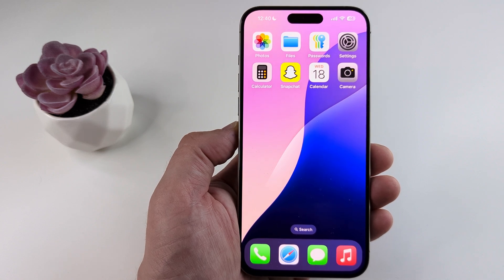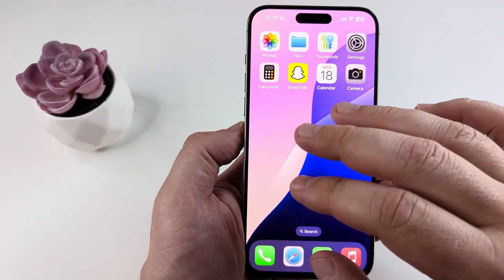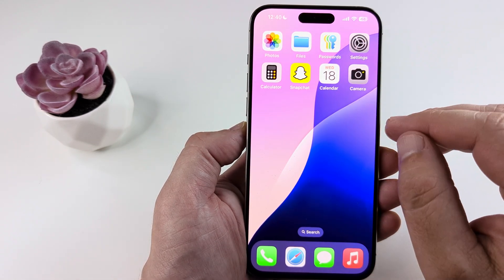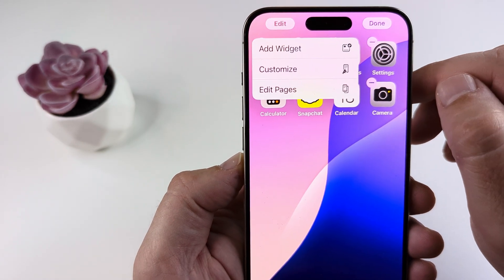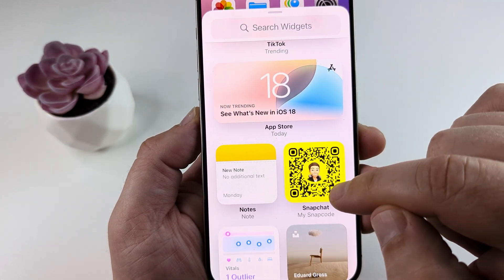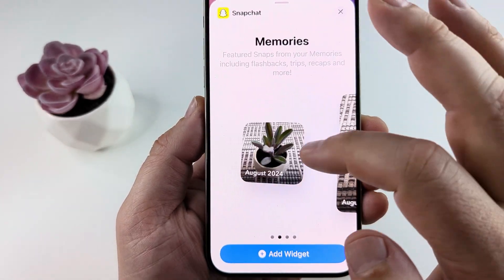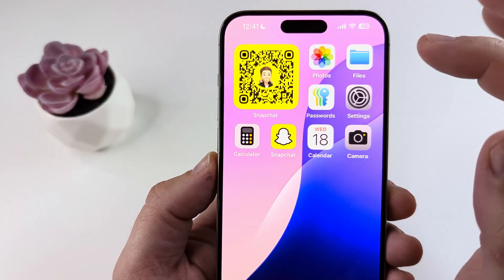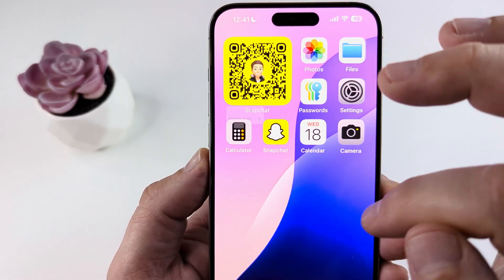How To Add Snapchat Snapcode Widget To Home Screen (iOS 18)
Easily add a Snapchat Snapcode widget to home screen on iPhone with iOS 18 or greater with just a few steps.